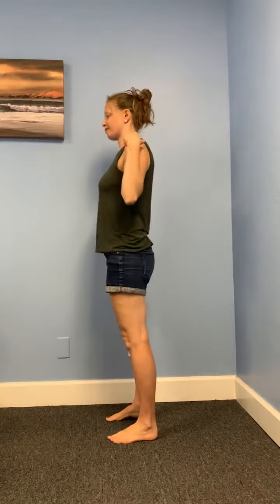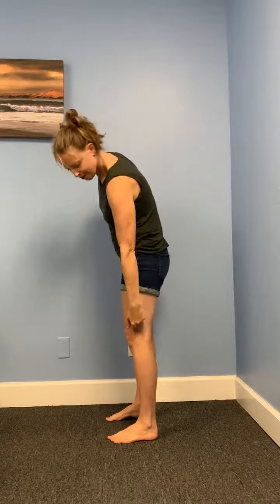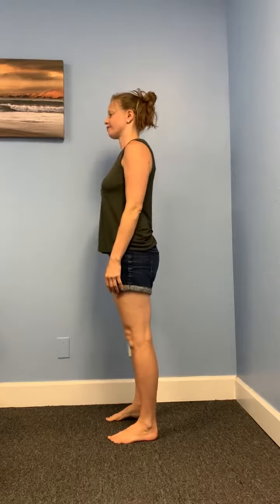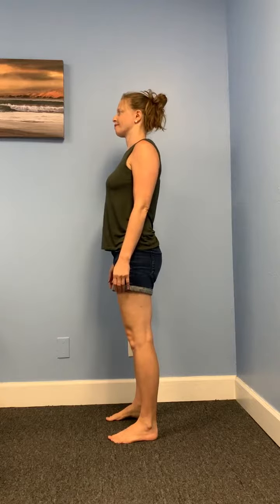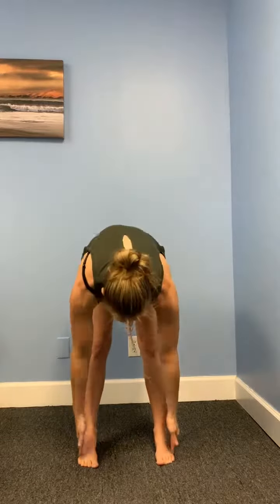The Plum Line Tutorial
The plum line is an imaginary line that helps you check your alignment during standing, stretches, and exercises. I use the plumb line to assess your posture in every massage session, whether we talk about posture or not. I also use the plumb line myself whenever I do any exercise - be it an hour long strength training session or a single 30 second stretch throughout the day. It’s important for you to understand the plumb line to ensure you set your body up the best you can before every stretch or strengthening activity you do.

When in alignment, this line goes through your ear, shoulder joint, hip joint, knee joint, and ankle joint. Try to get as close as your body can to this alignment prior to any standing stretching or strengthening technique. This can be done against a wall if that helps you feel where your body is in space or it can be done in the middle of a room.  It’s okay if you can’t get exactly in alignment!

Local to Fort Collins and interested in learning more about my practice?